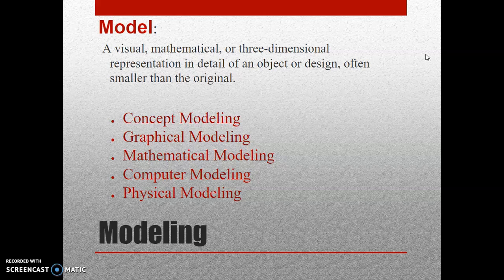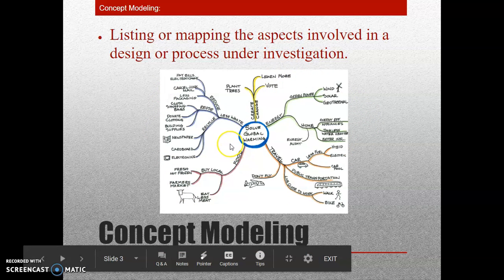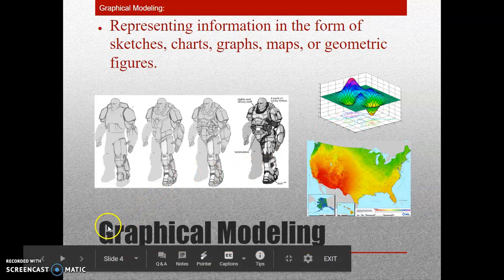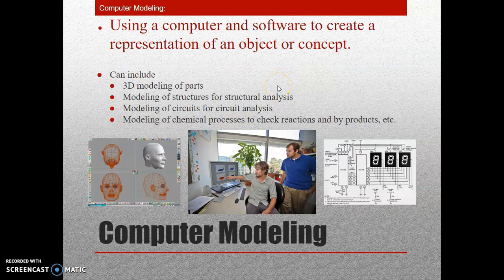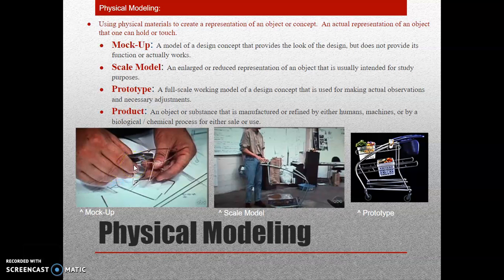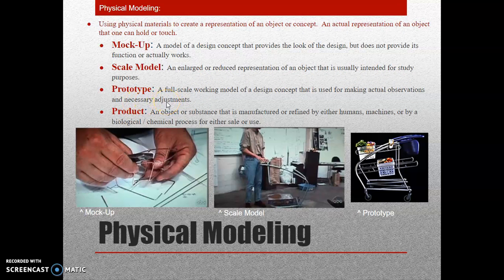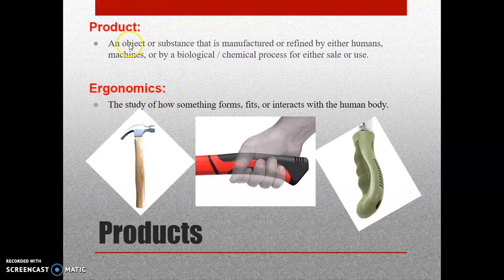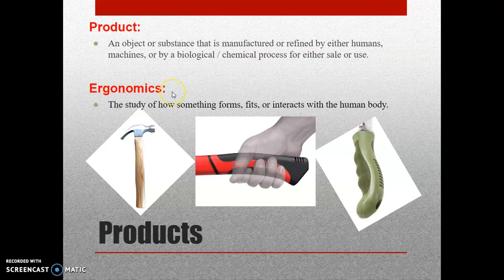DE Types of Modeling